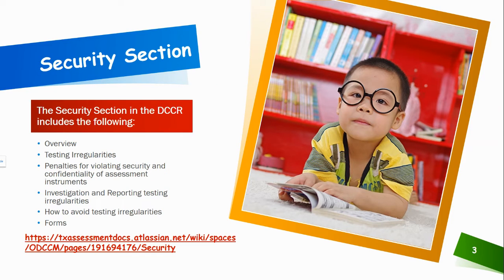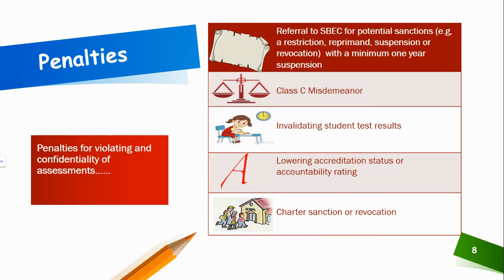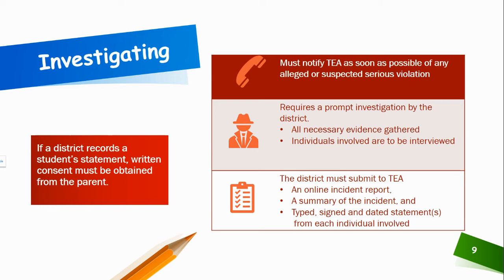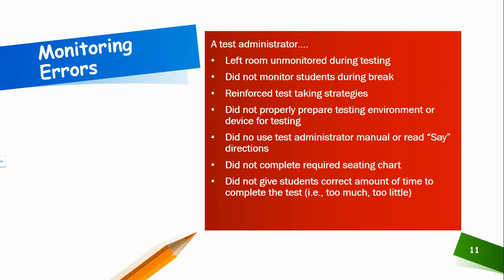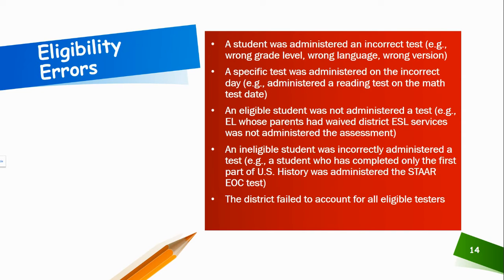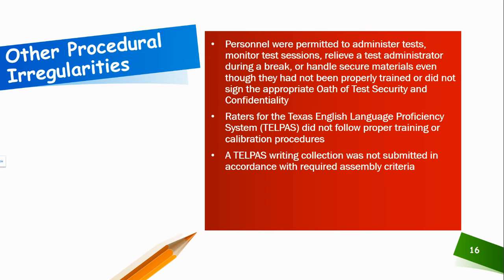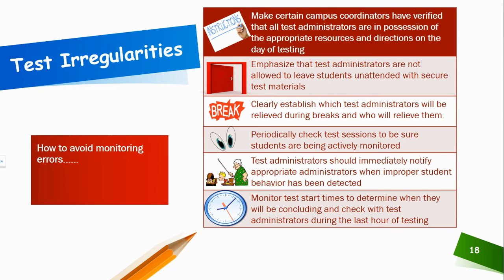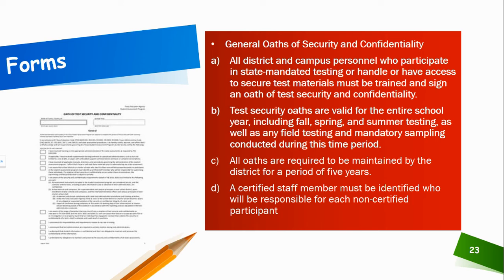Harmony ISD 2020-2021 Security Training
Test security and confidentiality training for all Harmony ISD staff.